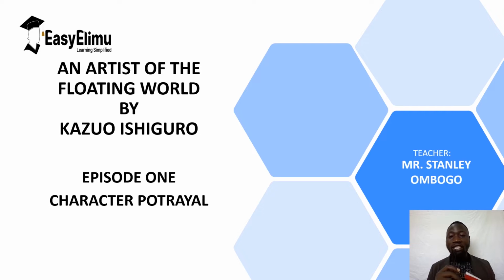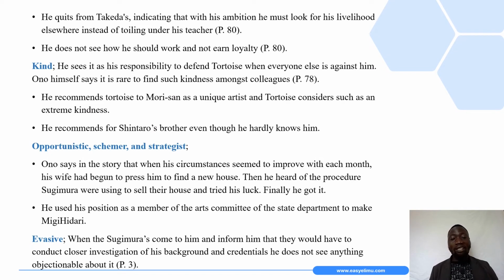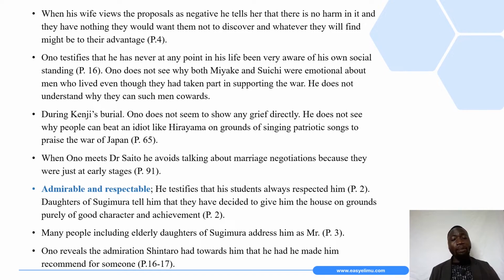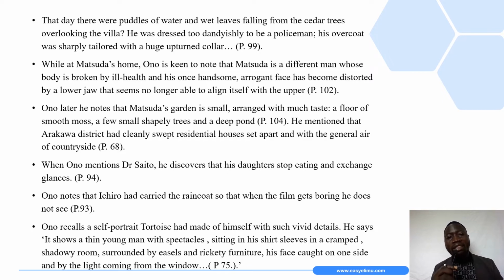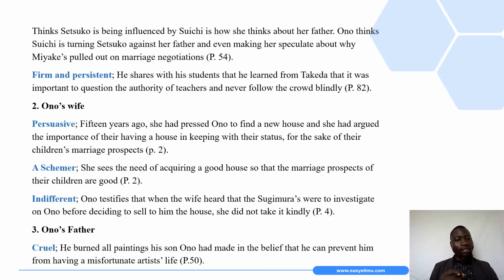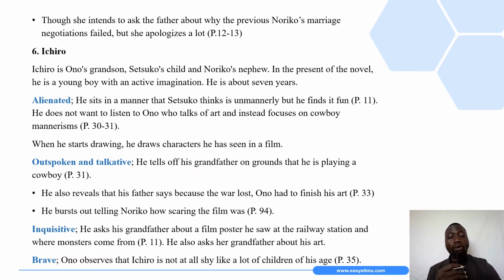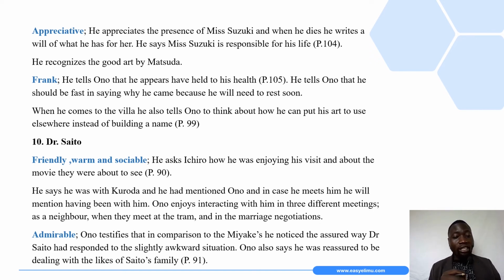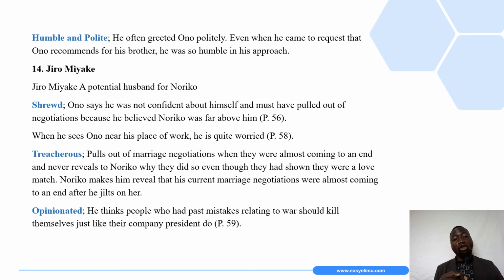An Artist of the Floating World Characters and Characterization Episode 1 | EasyElimu